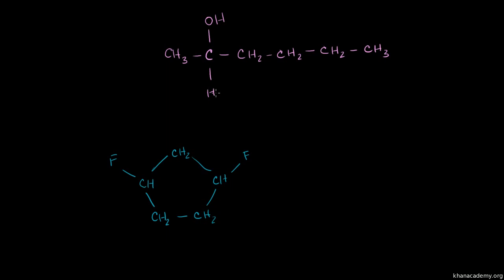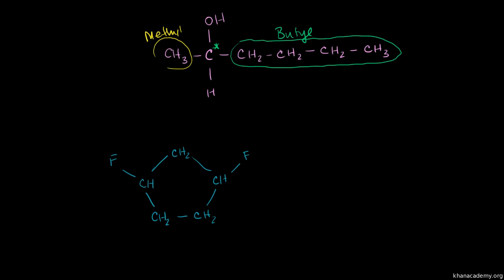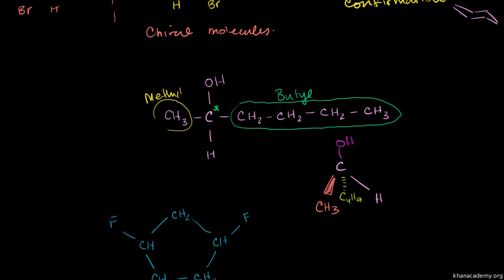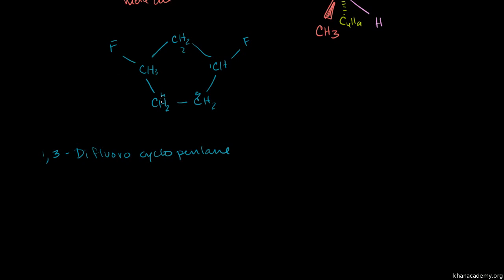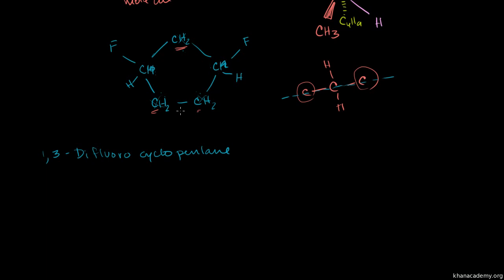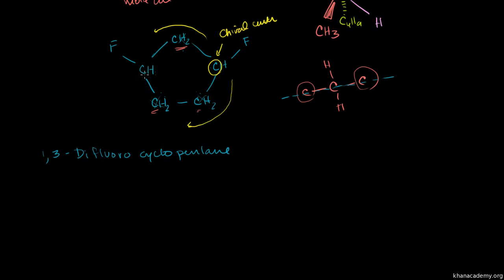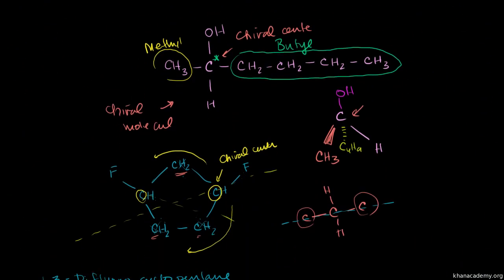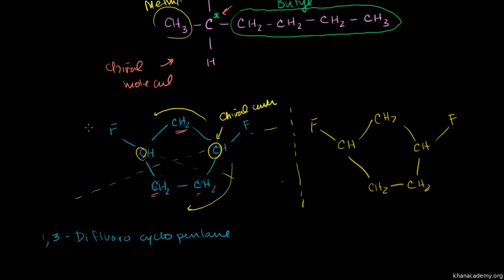Chiral Examples 2